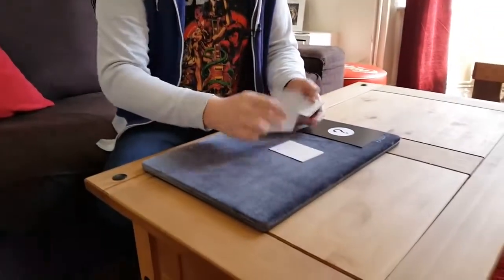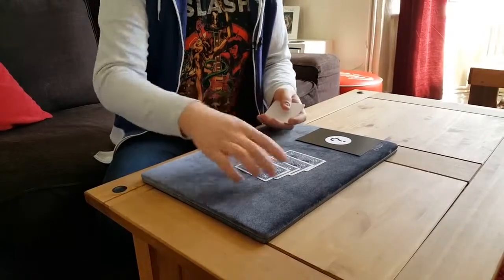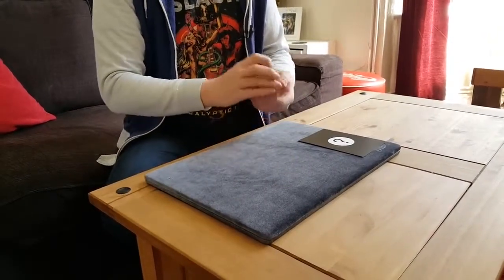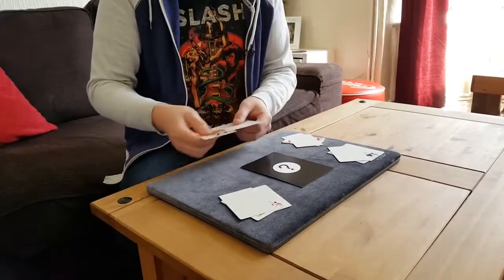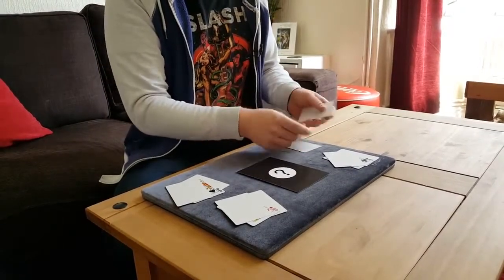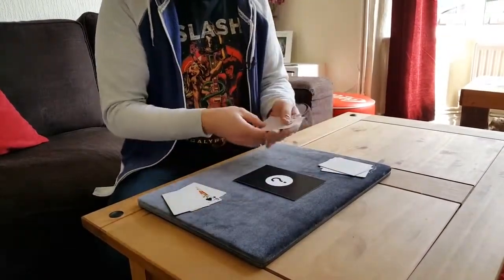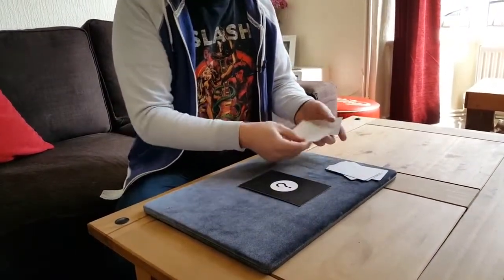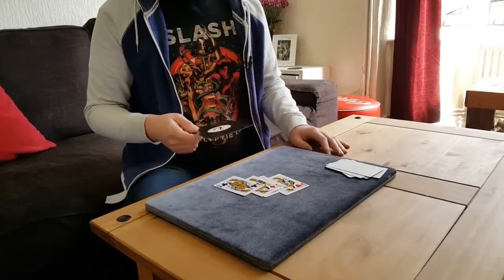Peter Duffie - Ghost Flight